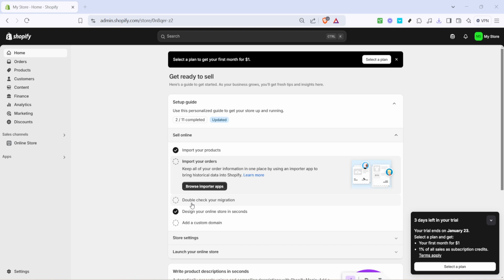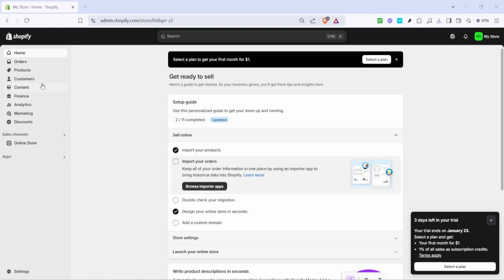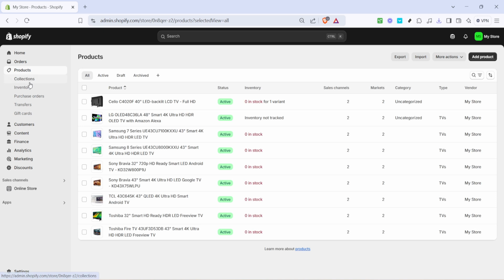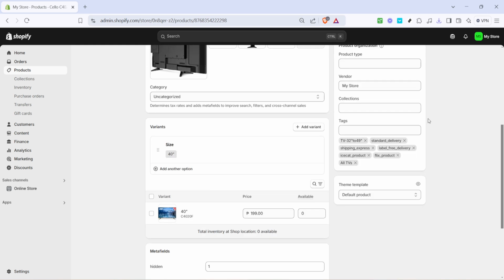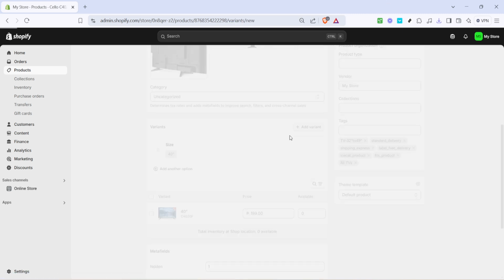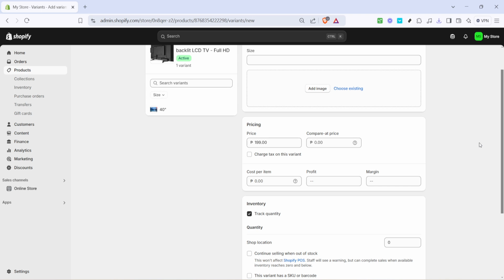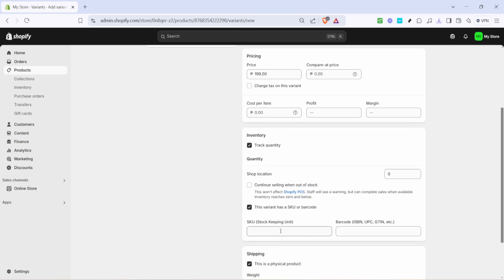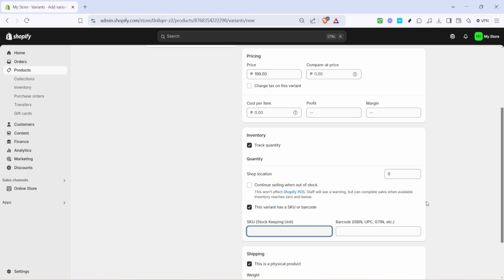How to Add Sku to Shopify (how to Insert Sku into Shopify) (Full 2025 Guide)